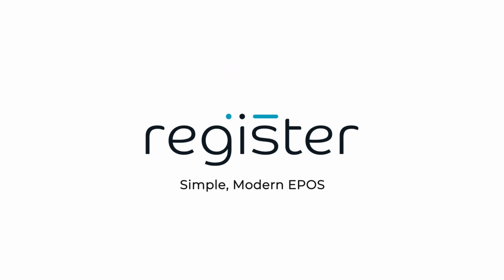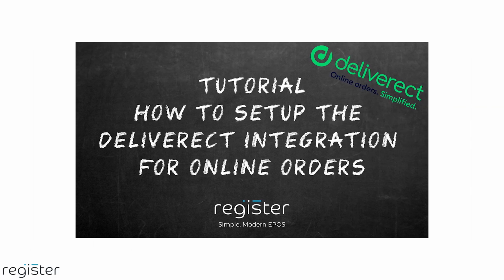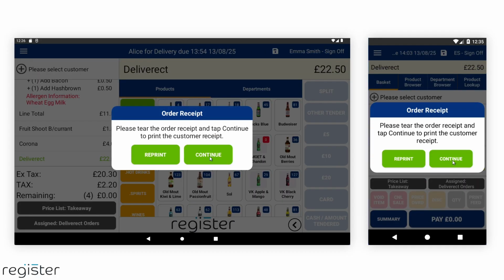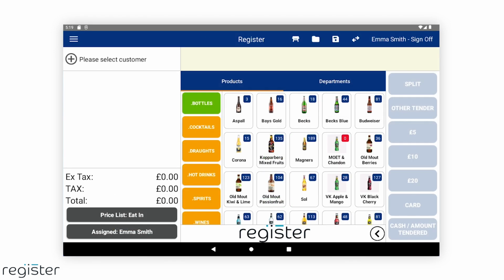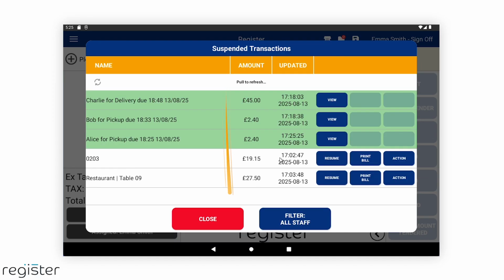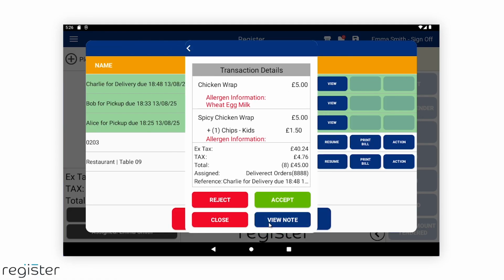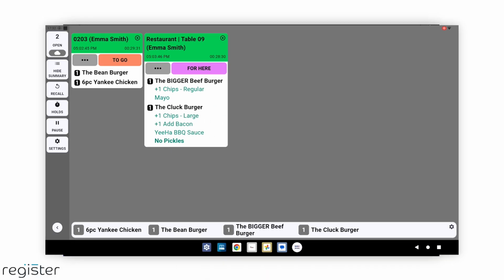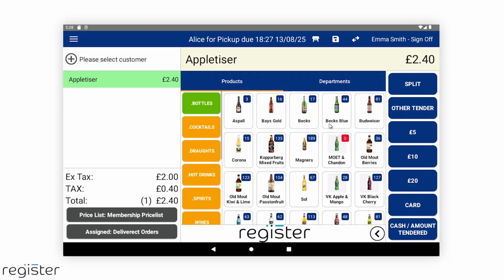Register Tutorial #53 - Managing Online Orders On Your Tills With Deliverect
In this video we learn how to integrate you Register system with Deliverect.